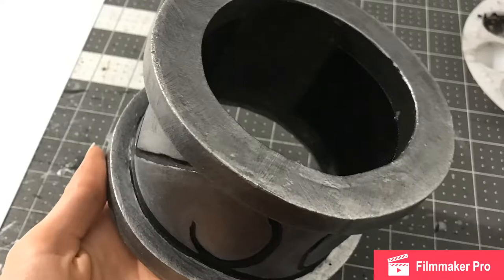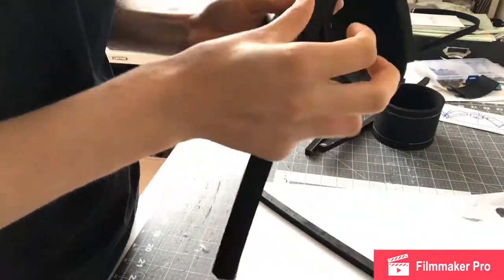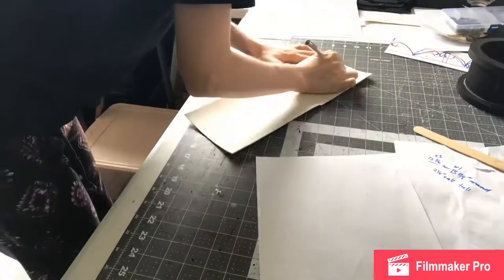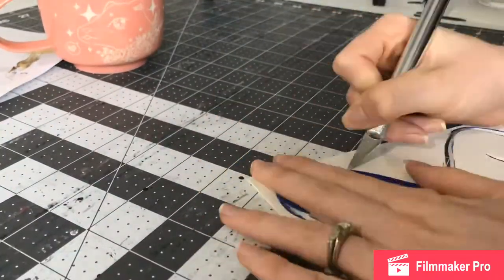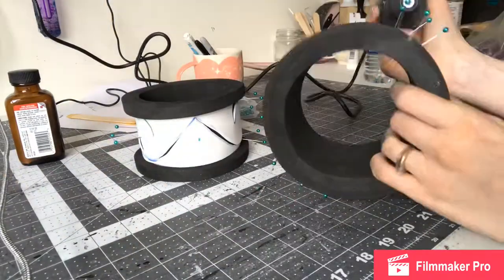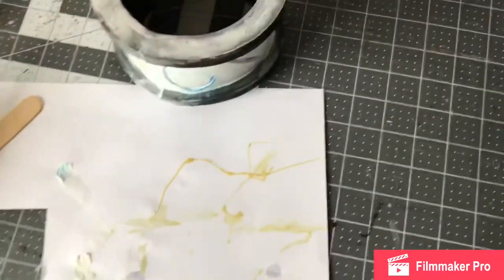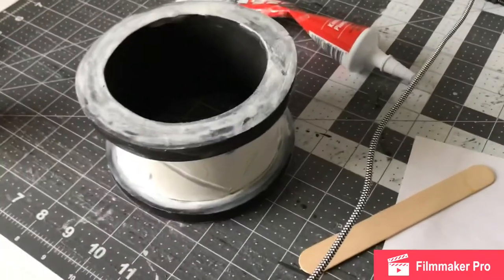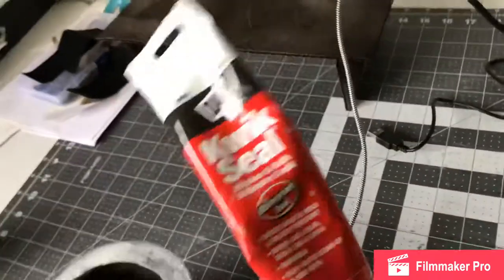Ashamane! World of Warcraft Cosplay | Pt. 21 - Foamsmithing Leg Cuff Armor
Here I do all of the foam work for the leg armor for my Ashamane cosplay. This is the last of the armor!